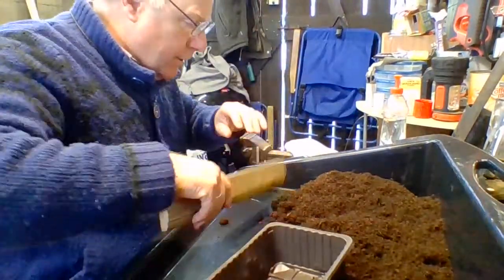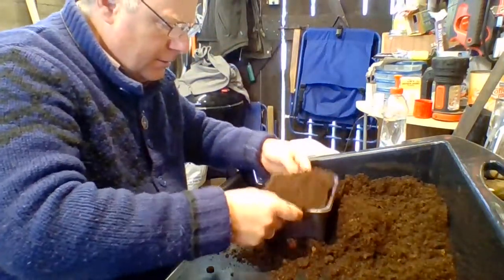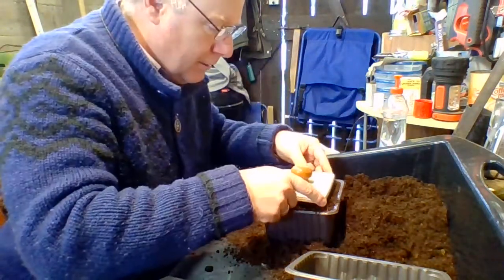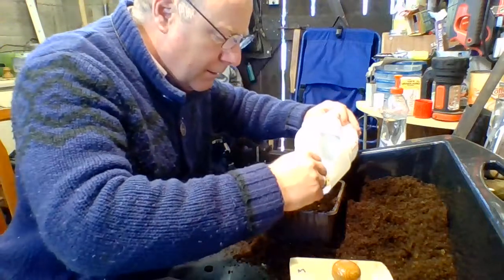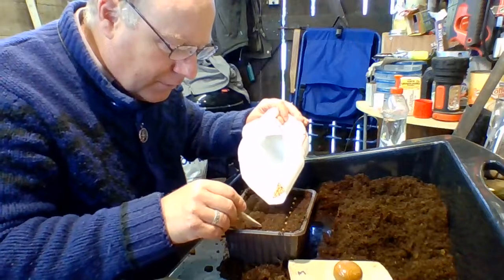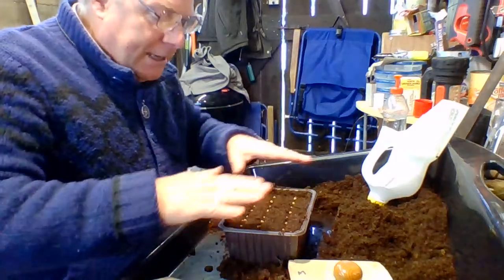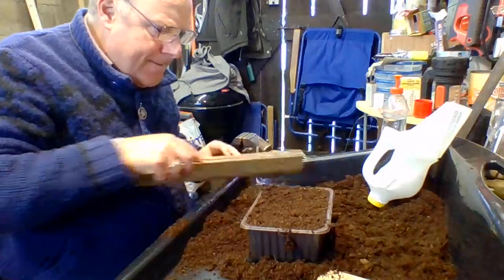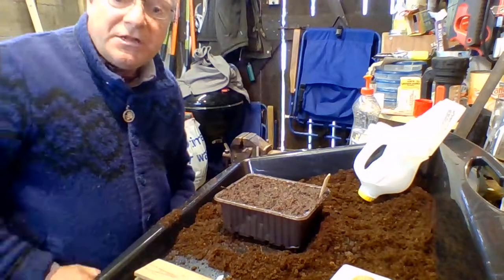Seed sowing old school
This is a quick and easy method to sow a tray of seeds for growing successful flowers and vegetables